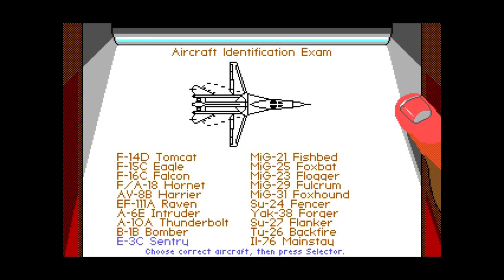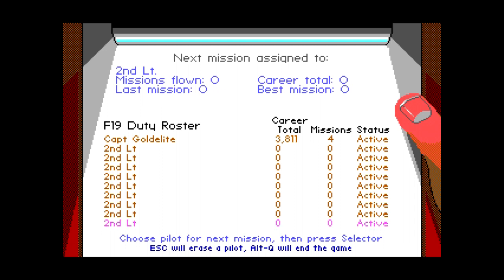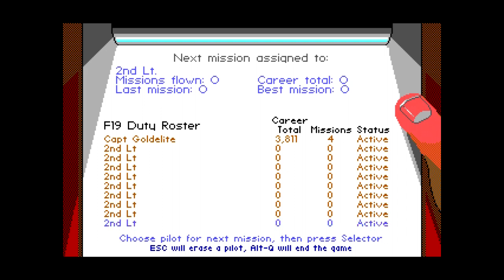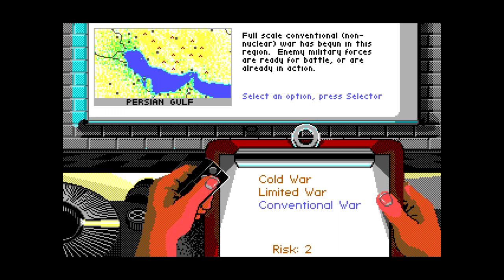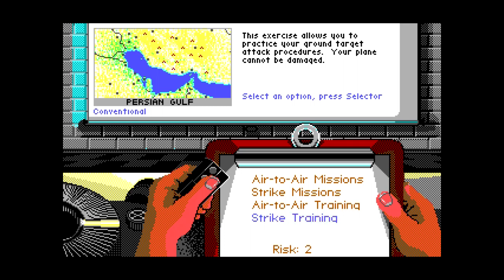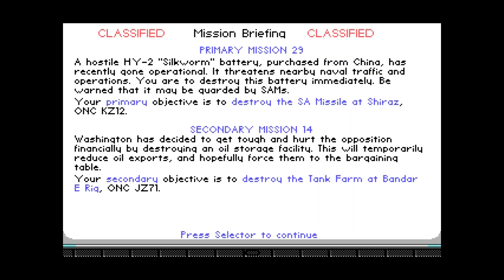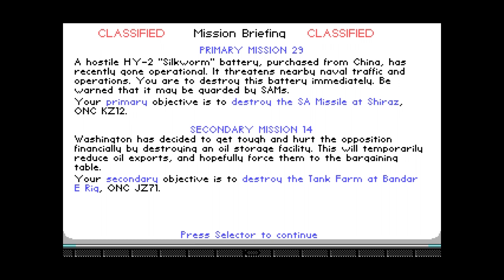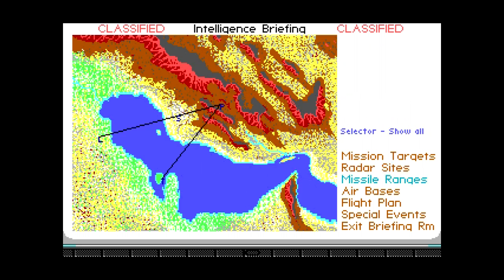Let's Play F-19 Stealth Fighter 1: Small and Large Problems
After overcoming some technical difficulties, we finally take to the skies, only to get instantly shot, but nevertheless the mission continues.